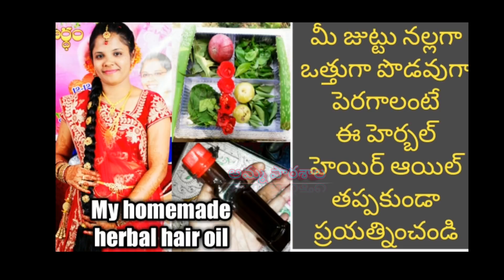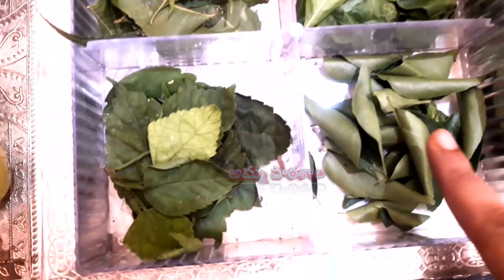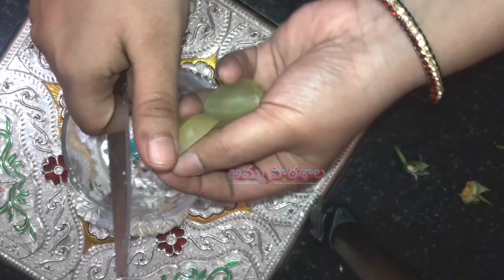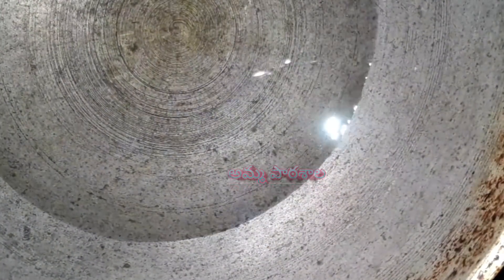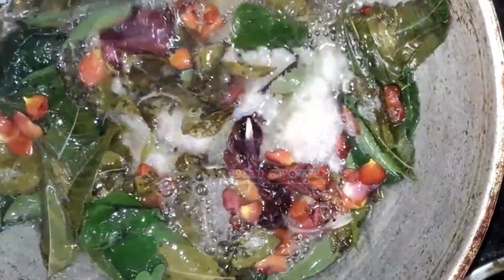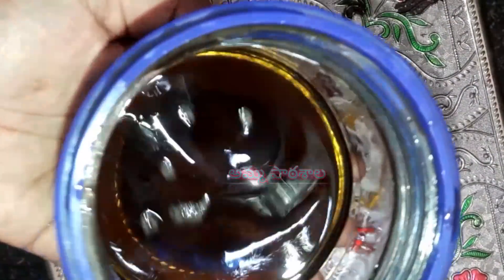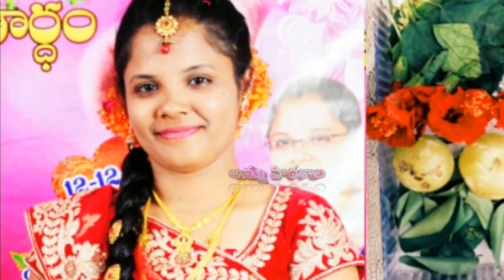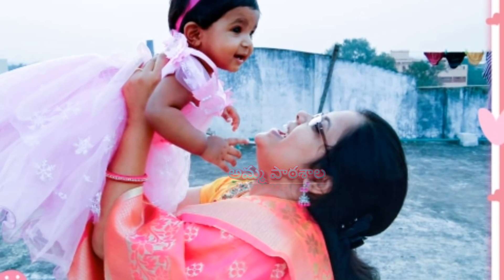Homemade herbal hair oil for fast hair growth and reduce hair fall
👉If you want to buy baby toys,mother related products ,pregnancy related product,s kitchen related items, beauty ,clothes, baby clothes

Hello everyone welcome to ammapatashala Telugu tutorials .
💓👪💓This  channel  is created to share my  personal experiences in my journey of motherhood💓👪💓 .

In this viedo i have shared information regarding Homemade herbal hairoil for fast hairgrowth| hair oil for fast hair growth in telugu .I hope this video will help all the new mothers.

Disclamier:
In this video i have used some google images as a reference purpouse or thumbnail.The information provided on this channel is for general purposes only and should NOT BE considered as professional advice. We also are not medical professionals so,  please consult your doctor before taking any medication or trying any remedy suggested in our videos.